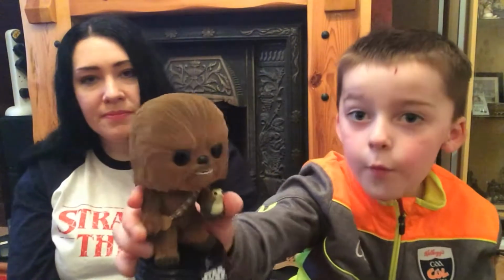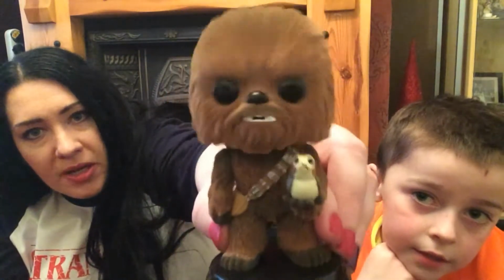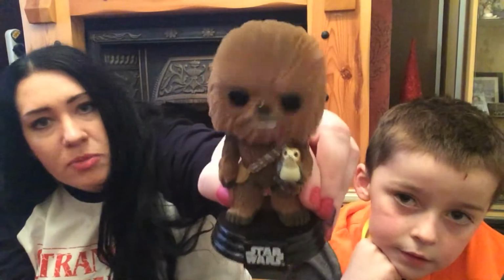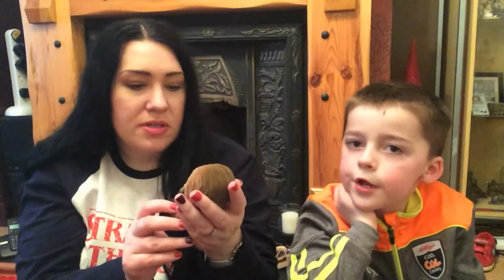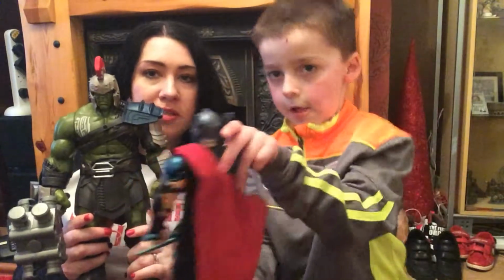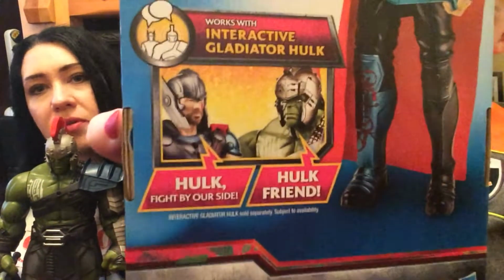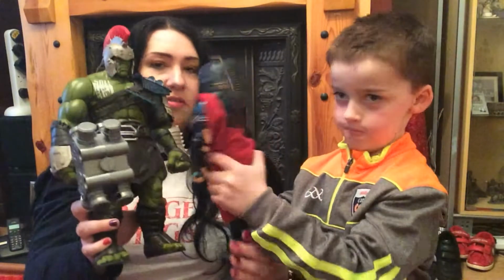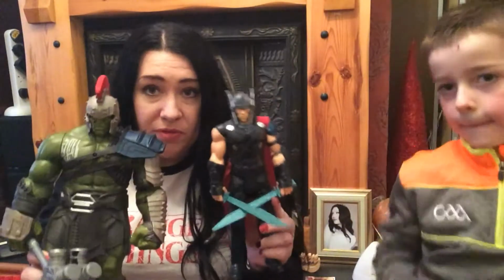Funko Pops, Avengers & The Walking Dead PS4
We added a couple of new Funko Pops to or collection & Isaac picked up a bargain Thor Ragnorak Hulk & Thor.

The WalkingDead gameplay mentioned in the vlog can be found on Horror Gam3rs channel: